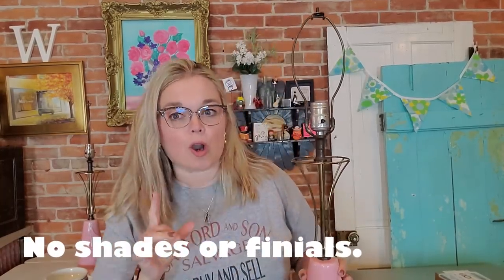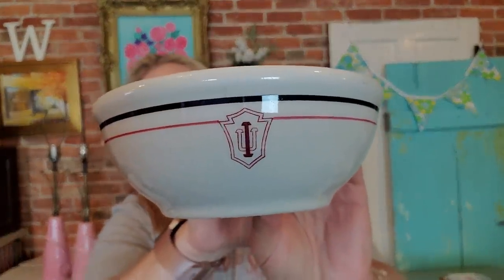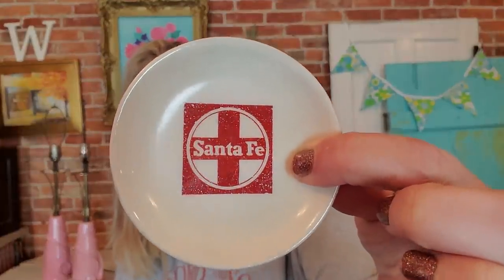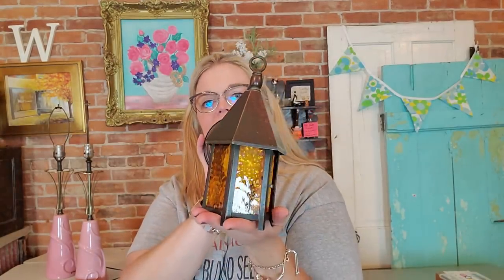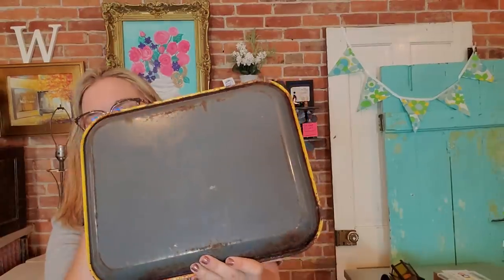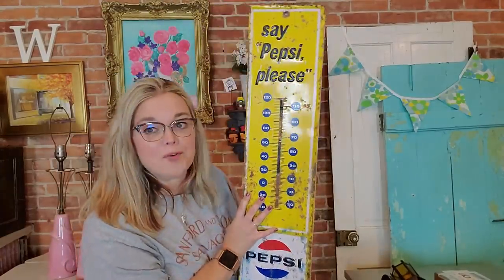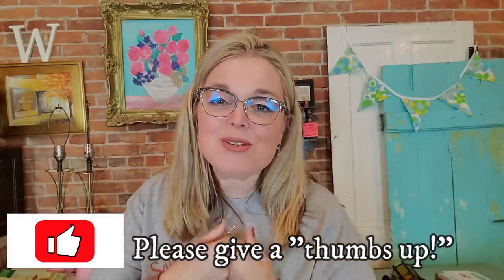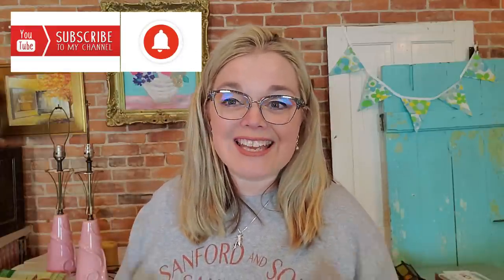I'M LISTING THEM, I'M NOT SCARED! | My Newest Ebay Auctions | Reselling On Ebay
I"m being brave this week and listing some BIG TO SHIP items as auctions this week. I'm not scared! :)

Cards/Friend Mail
Misty Pate

:) reselling on ebay making money thrifter junker vintage hunter buying and selling antiques